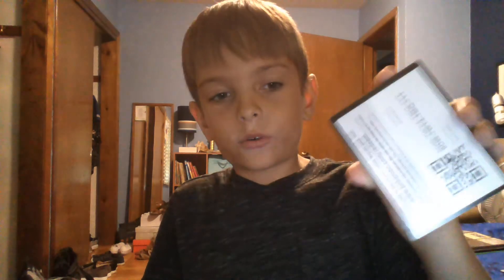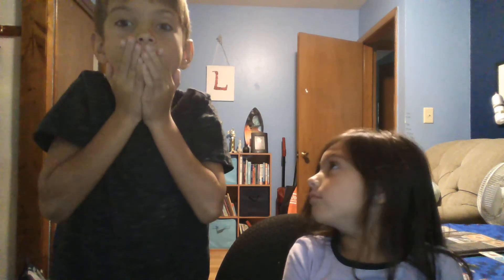Opening Pokemon Booster Packs!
I want you guys to know that when i open them there already opened because i dont really  know how to open them so id just spend most of the video trying to open them so thats why encase you were wondering